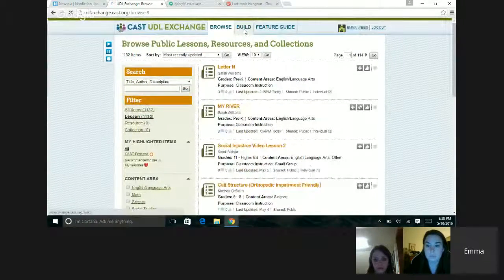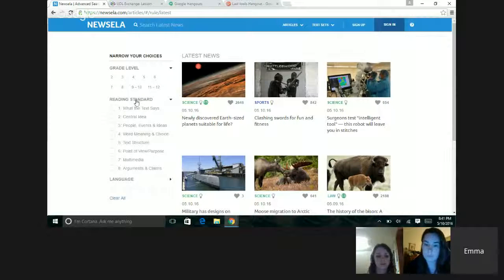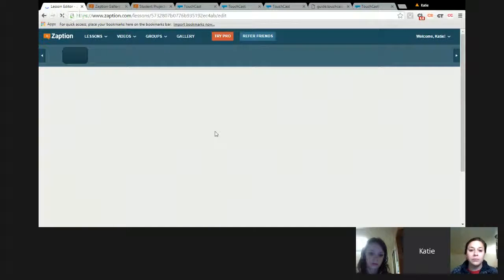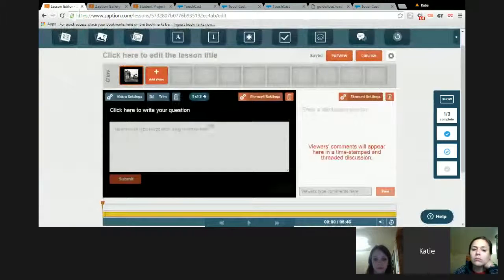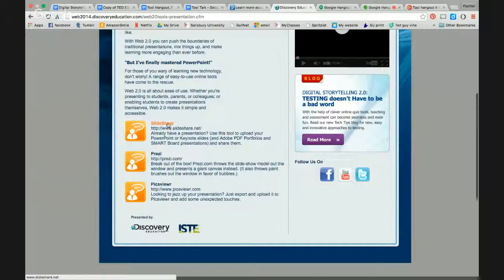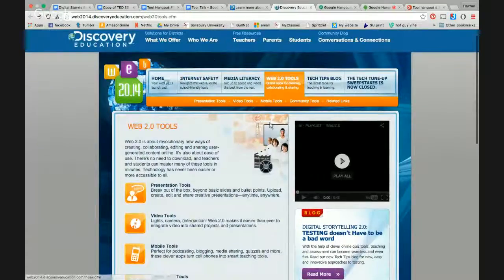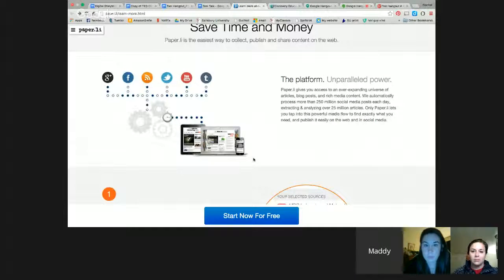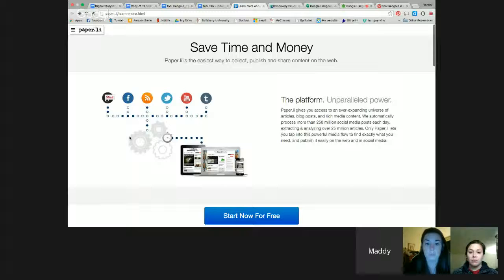Last tools Hangout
We will be discussing six tools to help students and teachers in the classroom